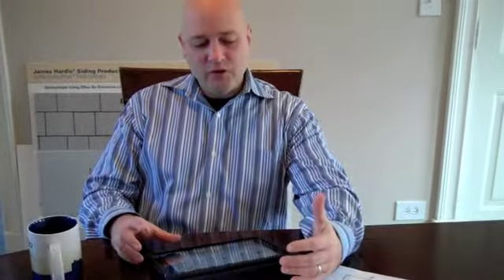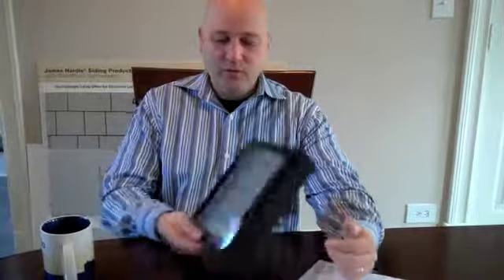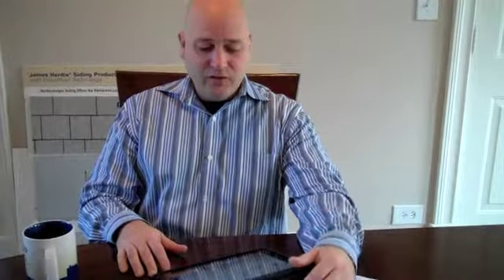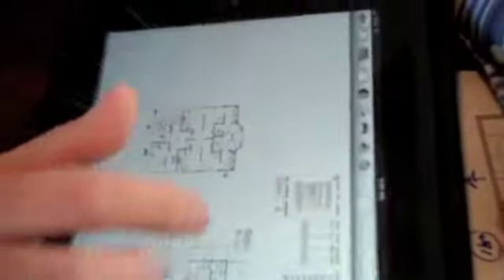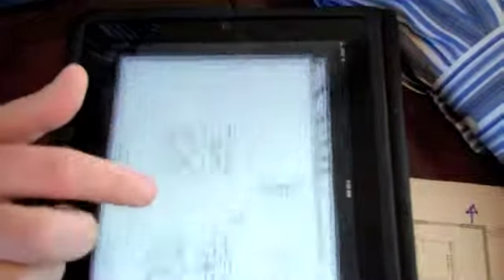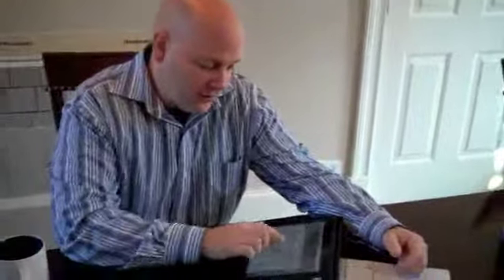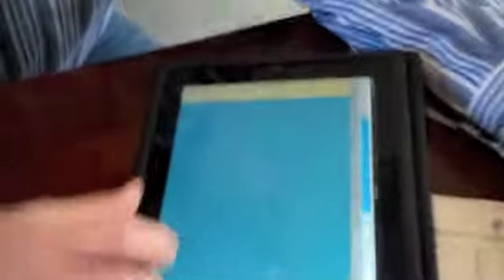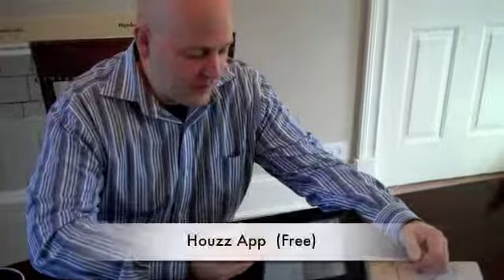Christopher Derrick on the iPad